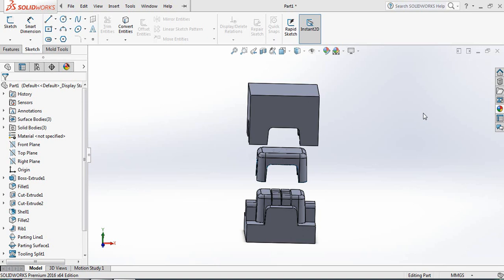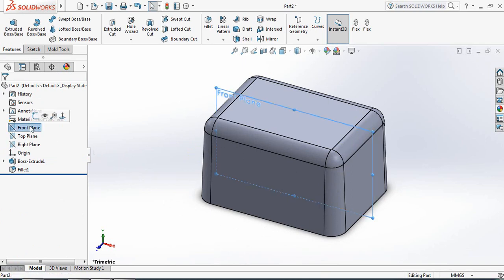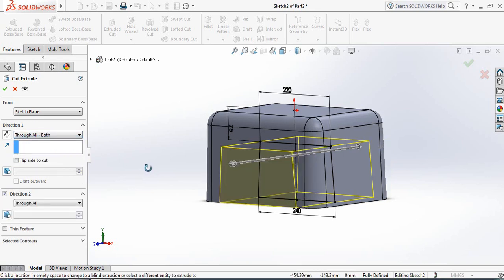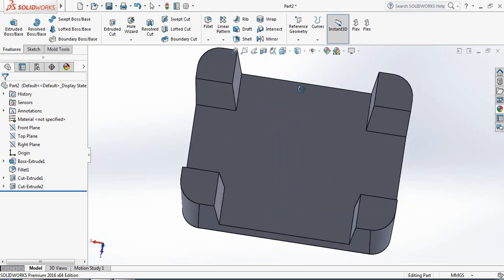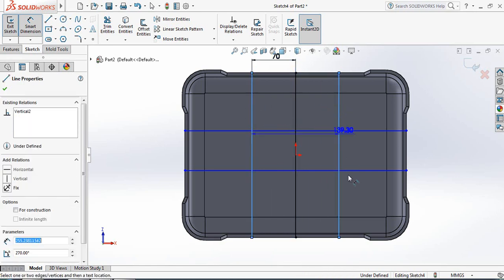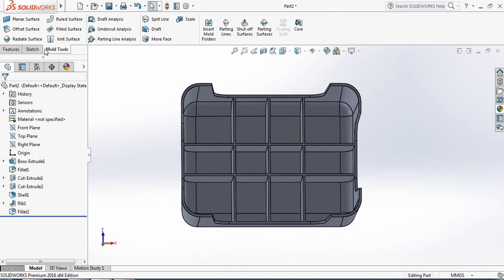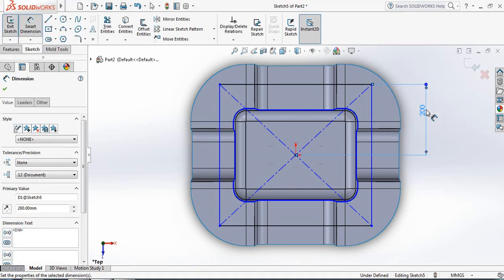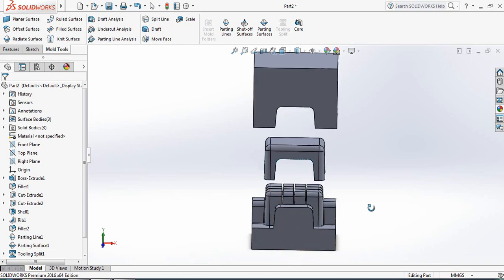SolidWorks Tutorial - How to Make Plastic Die Design [Die]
SolidWorks Tutorial - Plastic Die Design using the solidworks mold command. useful video for the product designers, engineers and engineering students.